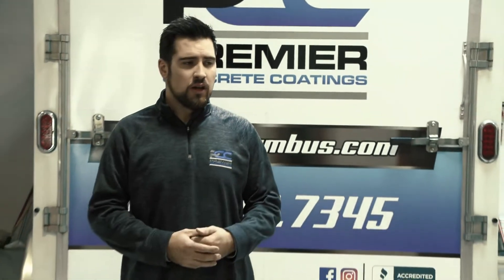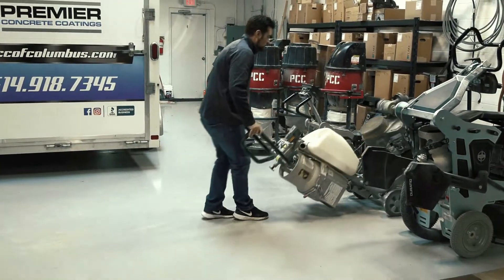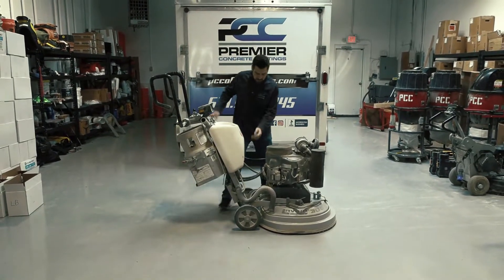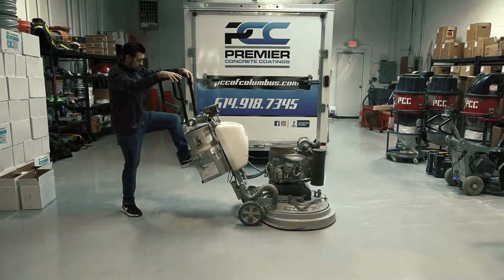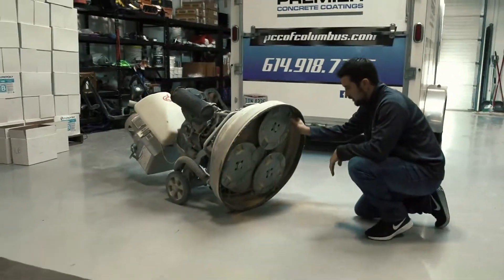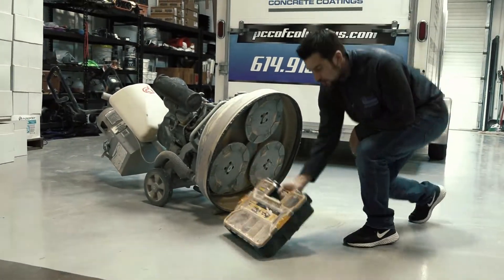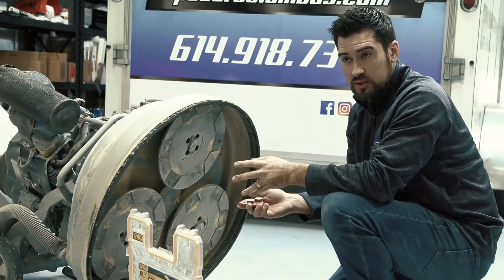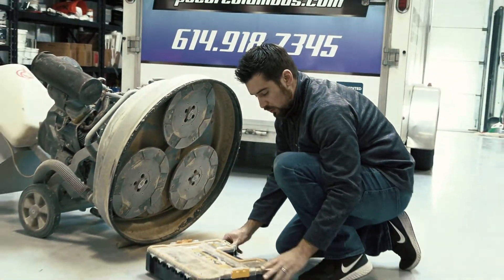EQUIPMENT VLOG 1 LAVINA!! PREMIER CONCRETE COATINGS!!!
Premier Concrete Coatings! Equipment Vlog! See what we use to prep your floor!

Little to no maintenance required, slip-resistant, very easy to clean, and durable enough to support vehicle traffic

Various design blends are available along with ability to customize flake blend

Learn more about this concrete resurfacing option for your concrete floor @ pccofcolumbus.com

Epoxy flooring is perfect for garages, maintenance areas, shipping docks, basements, restaurants, offices, front hallways, bathrooms, showrooms, and more!

Installed by Premier Concrete Coatings in Ostrander, Ohio for Leeds Farm.